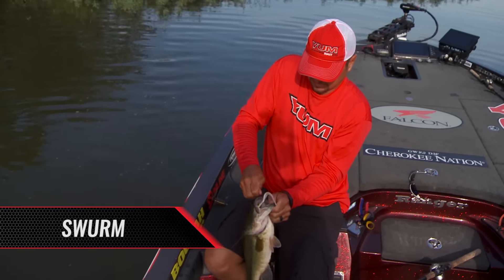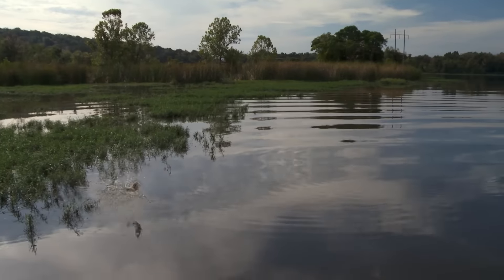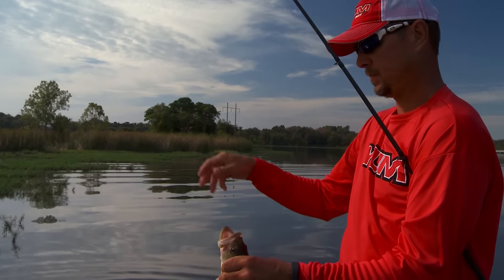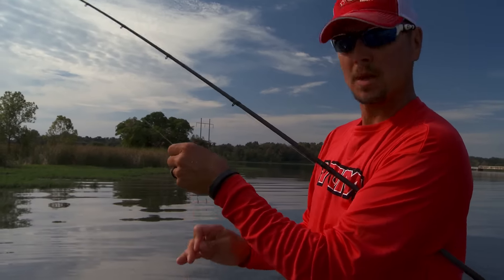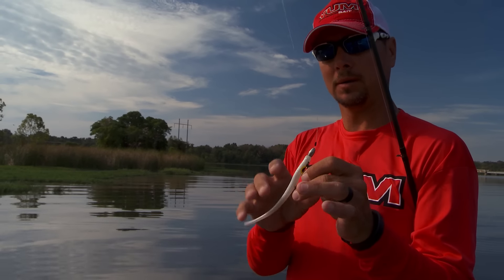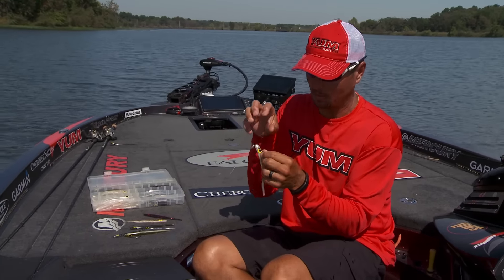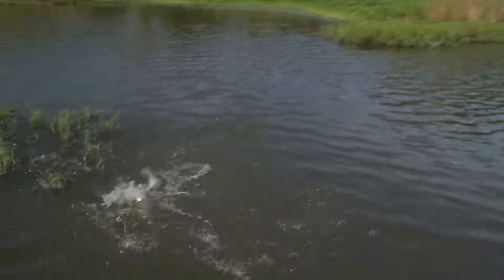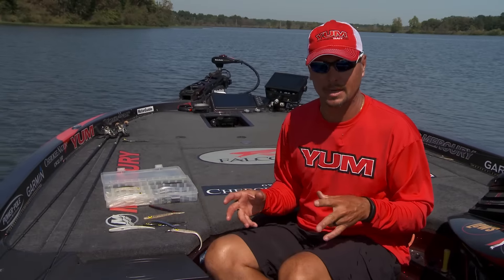Flipping the YUM Swurm soft jerkbait for bass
Yes you can flip with a soft jerkbait! Bassmaster pro Jason Christie gives this great tip about how to flip and then swim the YUM Swurm soft jerkbait to cover more water and catch more bass.